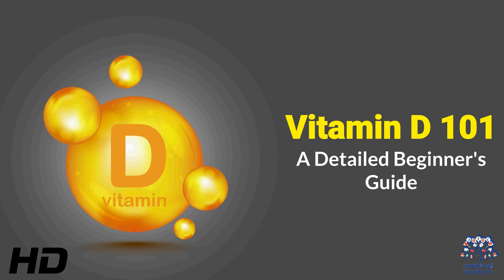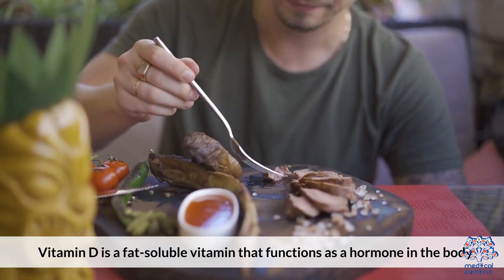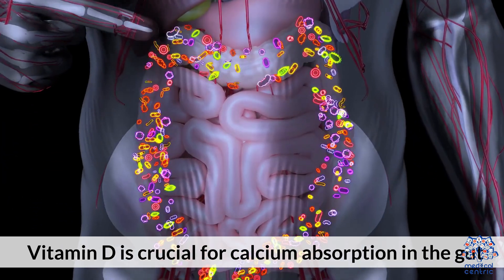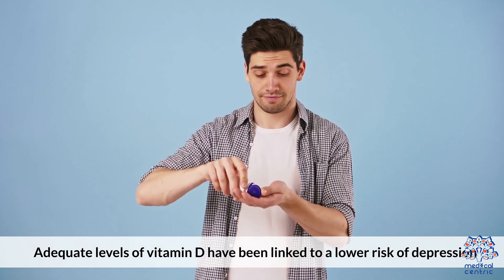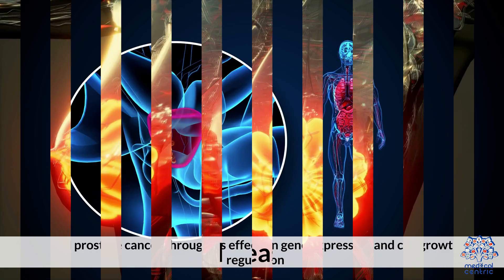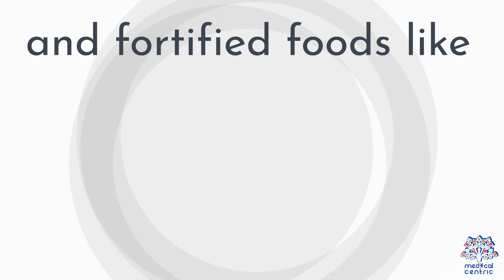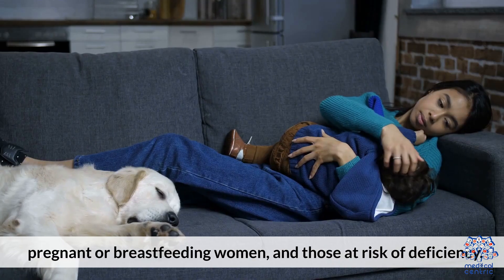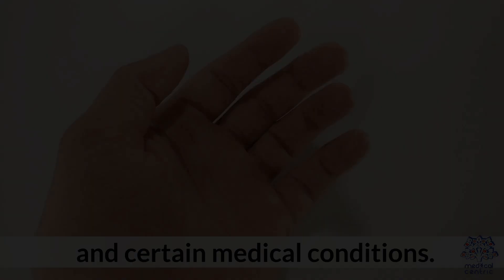Vitamin D for Beginners: Everything You Need to Know!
** What is Vitamin D?**

Vitamin D is a fat-soluble vitamin that is crucial for maintaining healthy bones and teeth, supporting the immune system, brain, and nervous system. It plays a significant role in regulating calcium and phosphorus levels in the body. Unlike other vitamins, Vitamin D can be synthesized by the body when exposed to sunlight.

**Types of Vitamin D:**

1. **Vitamin D2 (Ergocalciferol):** Found in some plant-based foods and supplements.
2. **Vitamin D3 (Cholecalciferol):** Produced in the skin in response to sunlight and found in animal-based foods and supplements

** Sources of Vitamin D**

1. **Sunlight:**
   - The most natural source of Vitamin D is sunlight. The body produces Vitamin D when the skin is exposed to UVB rays from the sun.
   - Aim for 10-30 minutes of midday sunlight several times a week. Those with darker skin may need more exposure.

2. **Food Sources:**
   - Fatty fish (salmon, mackerel, sardines)
   - Cod liver oil
   - Egg yolks
   - Fortified foods (milk, orange juice, cereals)

3. **Supplements:**
   - Vitamin D2 and D3 supplements are available. D3 is more effective at raising blood levels of Vitamin D.
   - Consult a healthcare provider to determine the appropriate dosage.

** Recommended Intake**

The recommended dietary allowance (RDA) for Vitamin D varies by age, sex, and life stage:

- Infants (0-12 months): 400 IU (10 mcg)
- Children (1-18 years): 600 IU (15 mcg)
- Adults (19-70 years): 600 IU (15 mcg)
- Adults (71+ years): 800 IU (20 mcg)
- Pregnant and breastfeeding women: 600 IU (15 mcg)

These recommendations may vary based on individual health needs and geographical location.

** Symptoms of Vitamin D Deficiency**

- Fatigue and tiredness
- Bone pain and muscle weakness
- Depression and mood changes
- Impaired wound healing
- Hair loss
- Frequent infections

Severe deficiency can lead to rickets in children and osteomalacia in adults, conditions characterized by weak and soft bones.

**Conclusion:**

Vitamin D is a vital nutrient with numerous health benefits, from supporting bone health to boosting the immune system and enhancing mood. By understanding its sources, benefits, and how to maintain optimal levels, you can take proactive steps to ensure your body gets the Vitamin D it needs. Remember to consult with a healthcare provider before making any significant changes to your diet or supplement regimen.